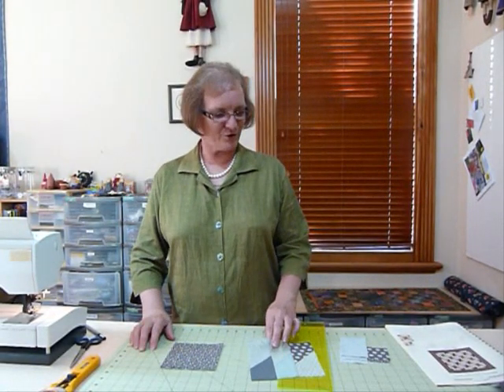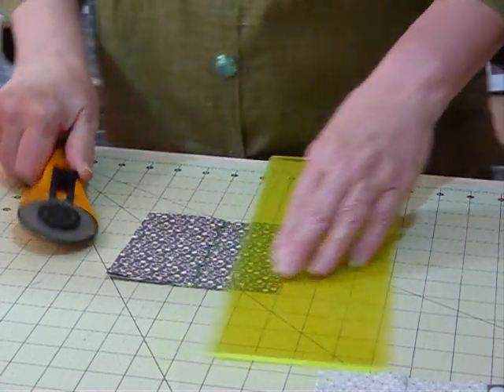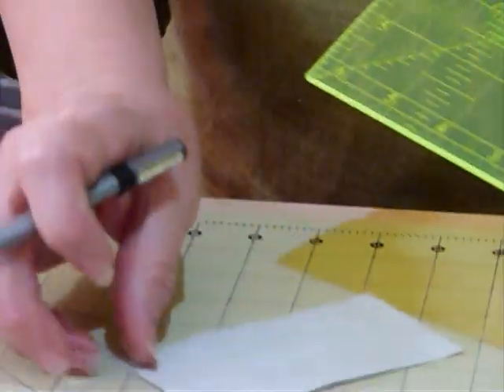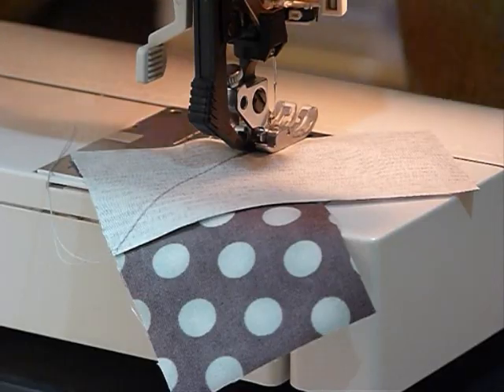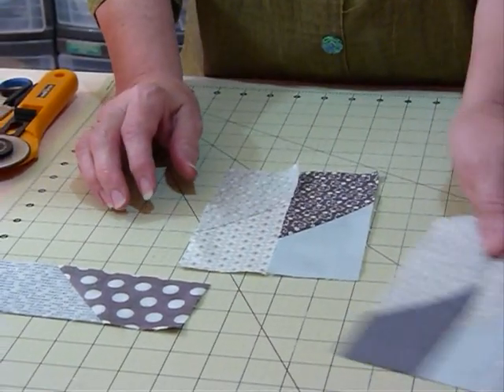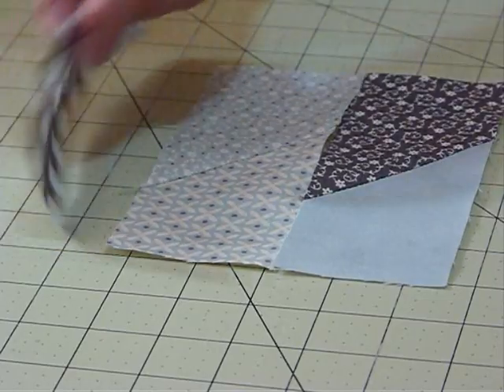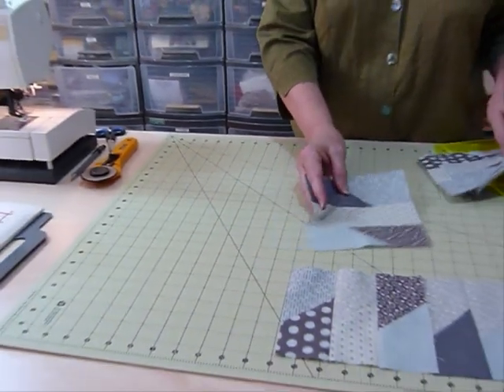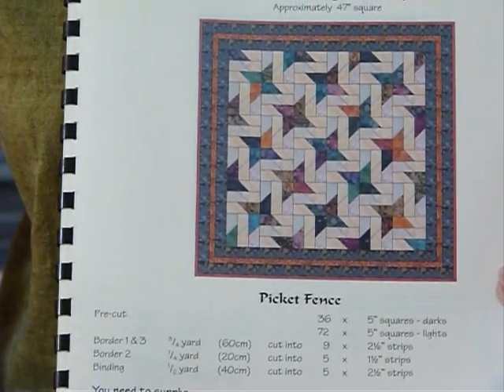How to make a Picket Fence block using 5" squares - Quilting Tips & Techniques 045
This video shows how I make a Picket Fence block using 5" squares. This is a great block for multi-fabric scrap type quilts as well as more organised fabrics.